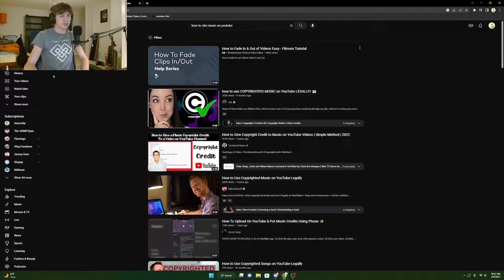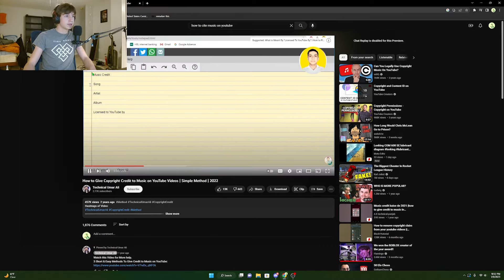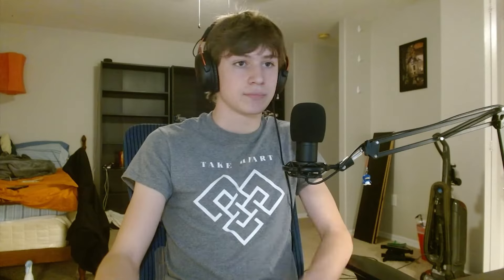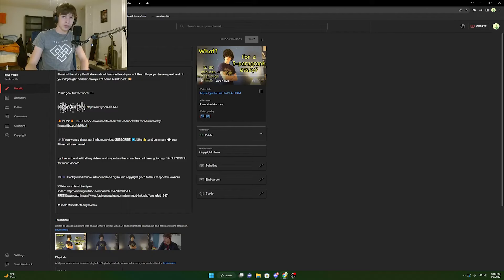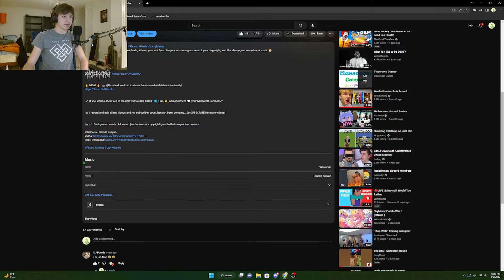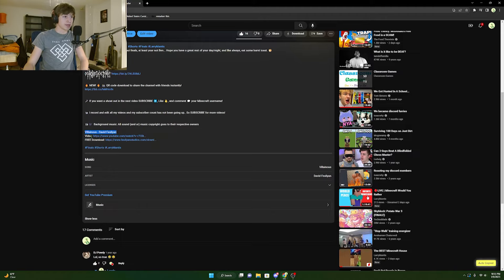How to ACTUALLY Credit Music On Youtube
Its just the truth